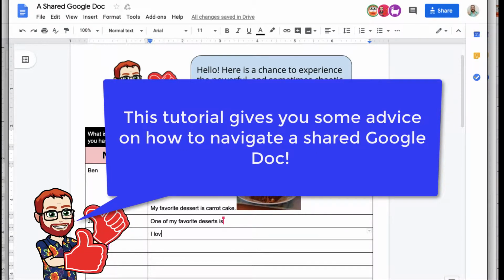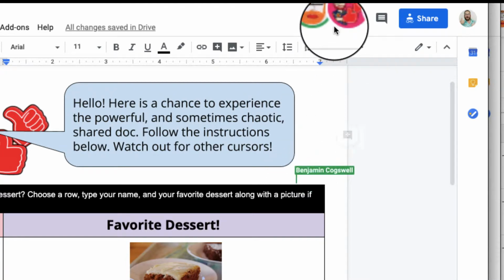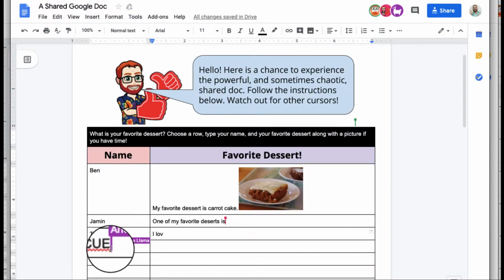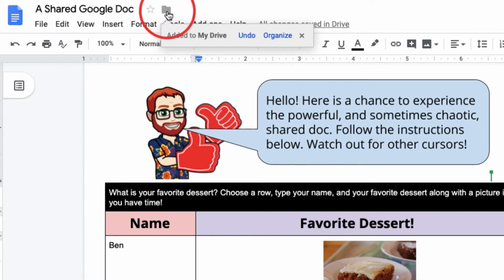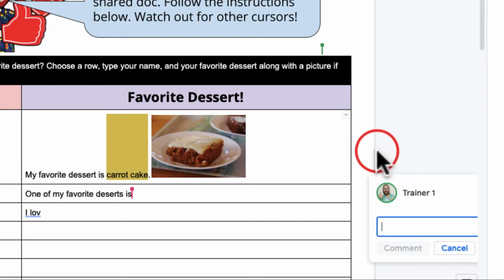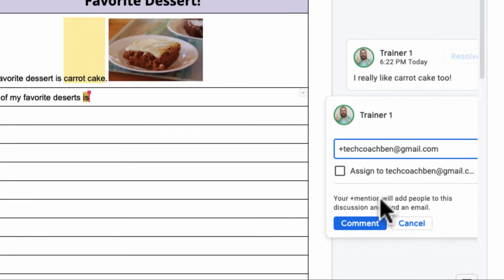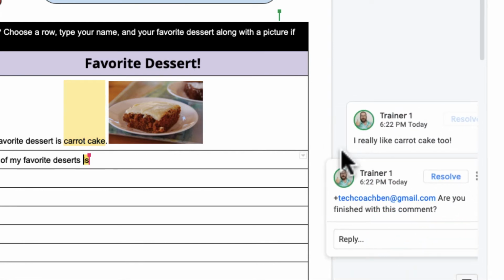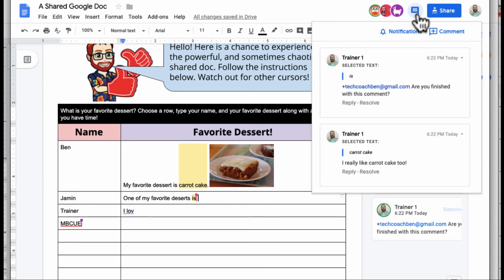Google Docs: Navigating a Shared Google Doc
This tutorial will show you some tips on how to navigate a shared Google Doc!